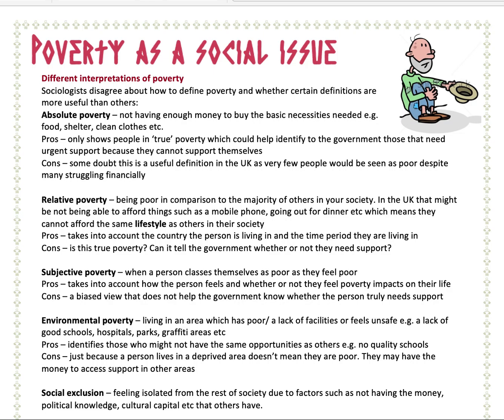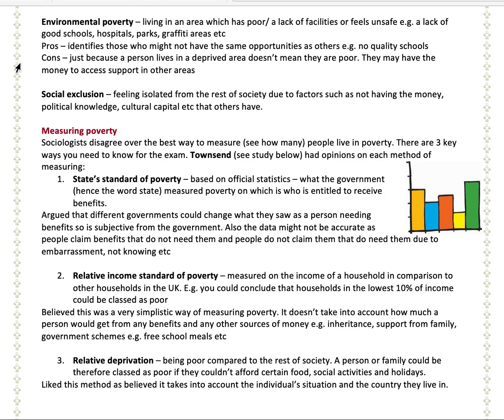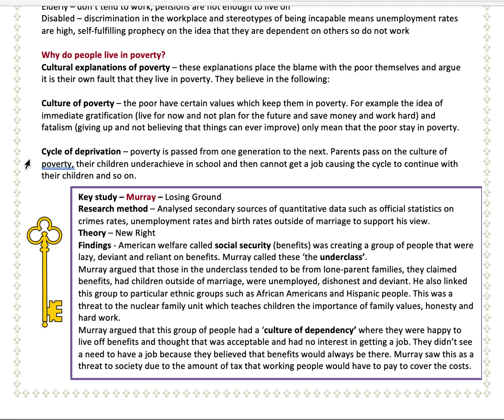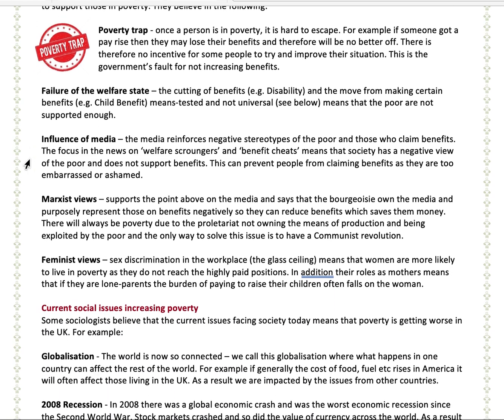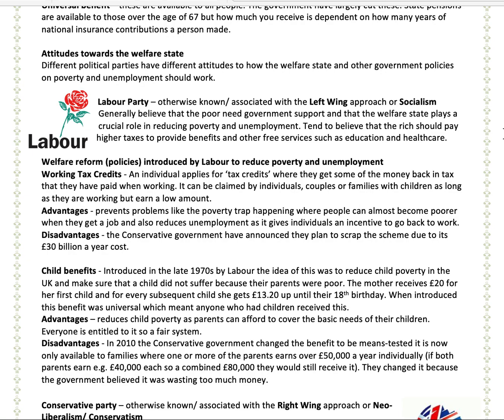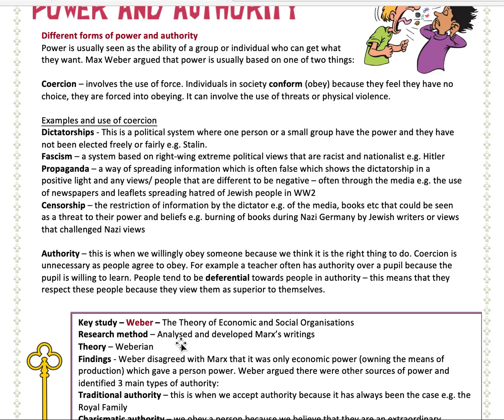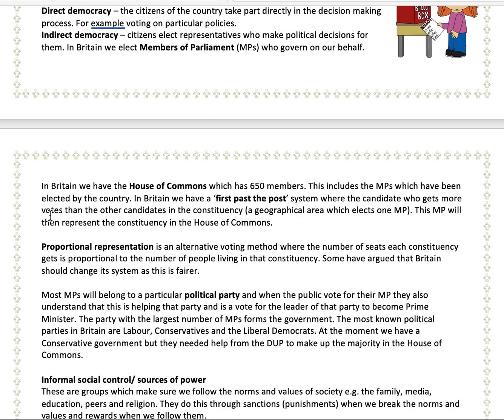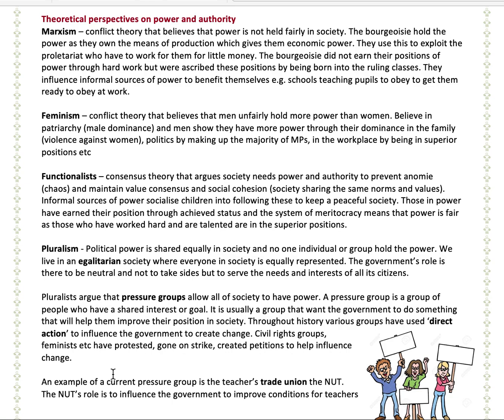Sociology AQA GCSE Miss Harper Social Stratification part 2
This part of the video talks about poverty and power. Part 1 talks about life chances, theoretical views on class and strat.